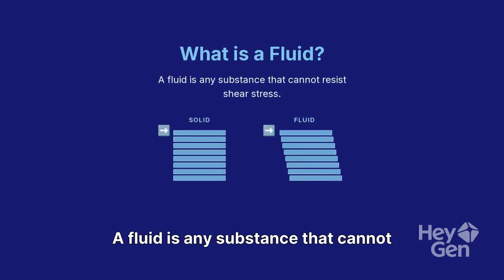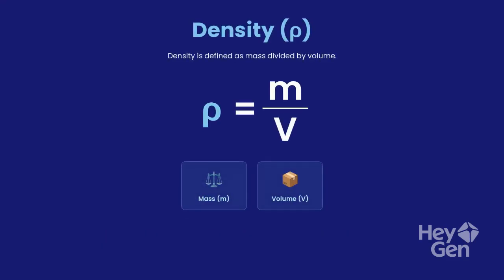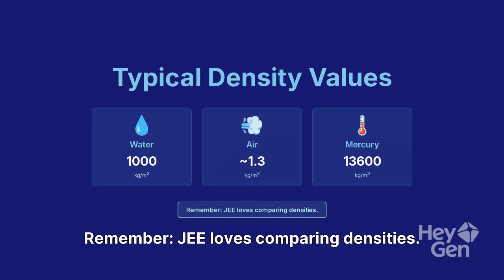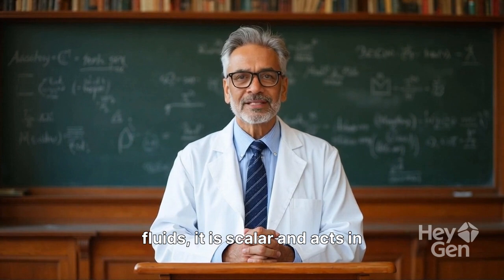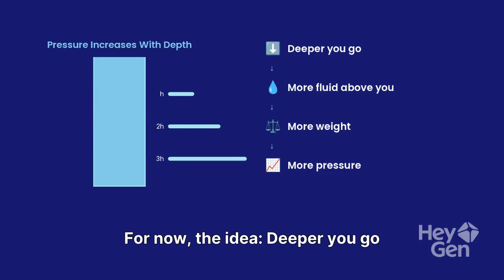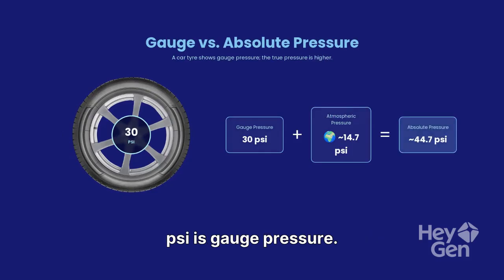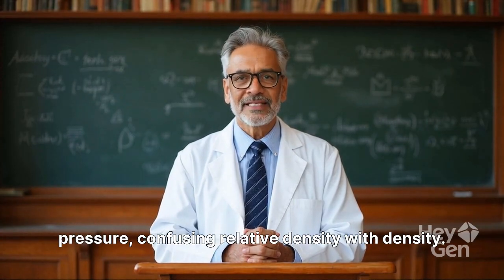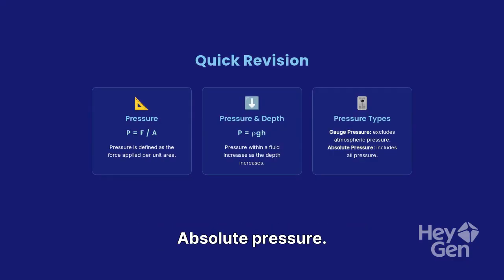🎬 EPISODE 1 — BASICS OF FLUIDS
Welcome to Episode 1 of the Fluids Playlist, taught in a clear, senior-physicist style for JEE aspirants.

In this session, we build the complete foundation of Fluids, covering:

🔹 What is a Fluid? Solid vs Fluid
🔹 Density (ρ) and Units
🔹 Relative Density / Specific Gravity
🔹 Pressure in Fluids (Basic Idea)
🔹 Gauge vs Absolute Pressure
🔹 Fluid as a Continuum (JEE Advanced Concept)

This episode sets the base for everything that follows — Pascal’s Law, Buoyancy, Surface Tension, Viscosity, Continuity, Bernoulli, and all PYQs.

Perfect for:
✔ JEE Main
✔ JEE Advanced
✔ NEET Physics
✔ Class 11 Fluid Mechanics

🎓 Teacher: Senior Physics Professor (HeyGen-ready scripts)
📘 Playlist: Fluids (Complete Chapter for JEE)

Next episode: Pressure in Fluids + Pascal’s Law